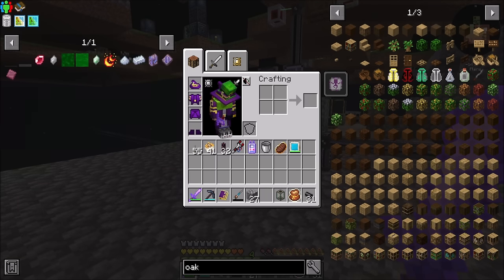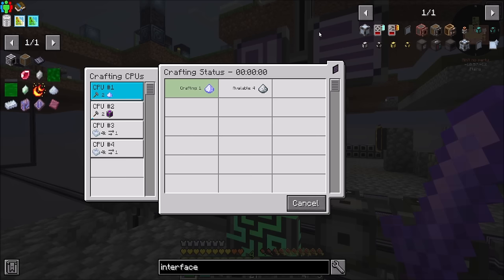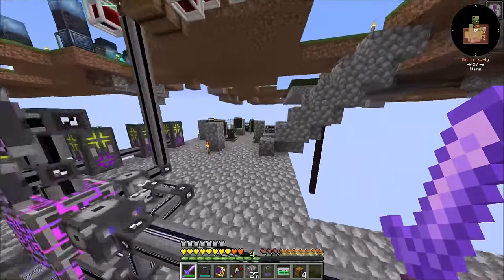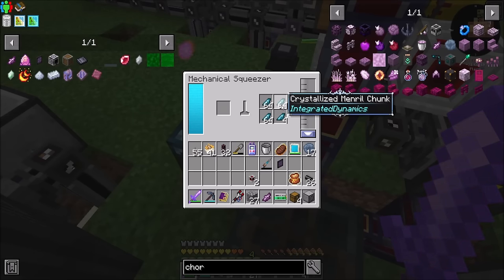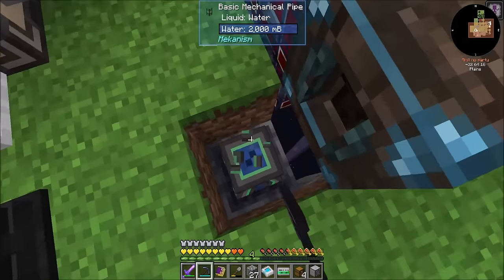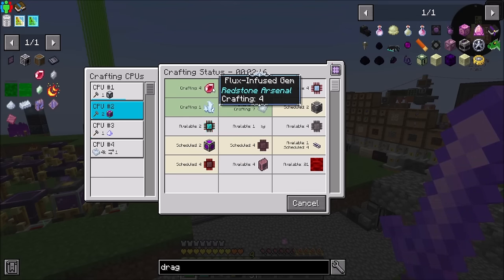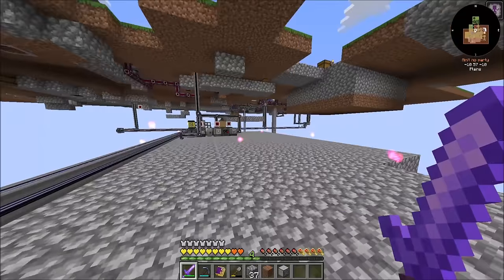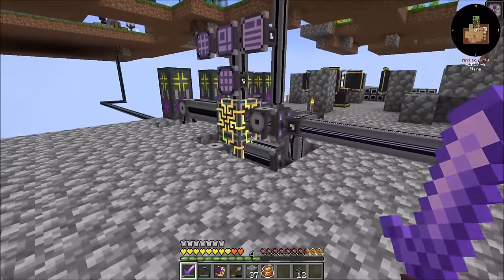FTB Skies Expert Ep77 ME Requesters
I should really use these things more often!